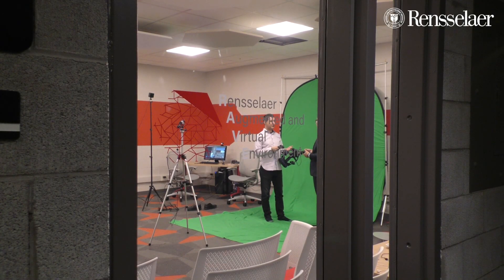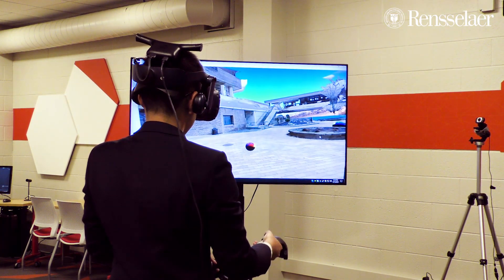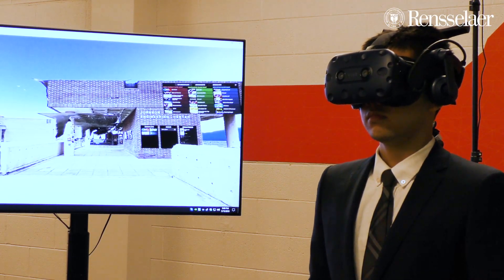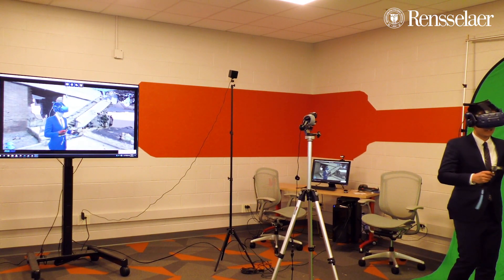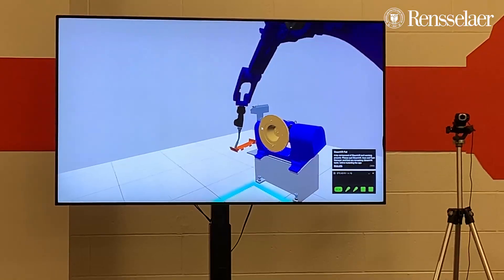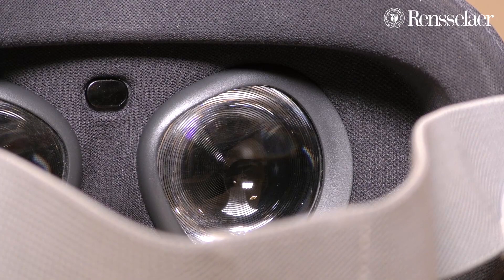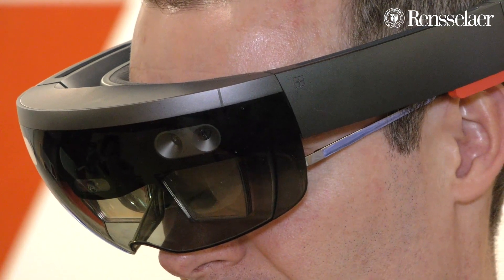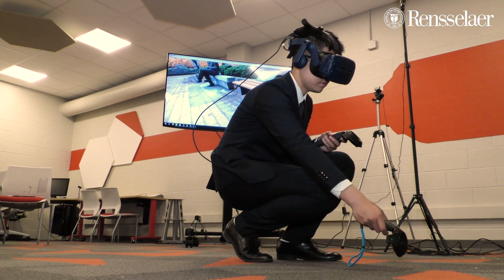Rensselaer Augmented and Virtual Environment (RAVE) Lab